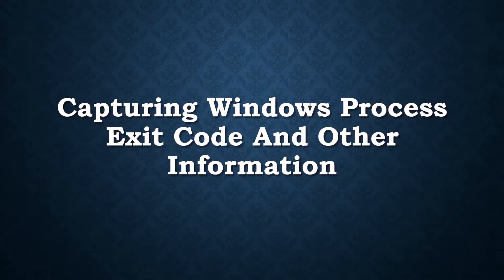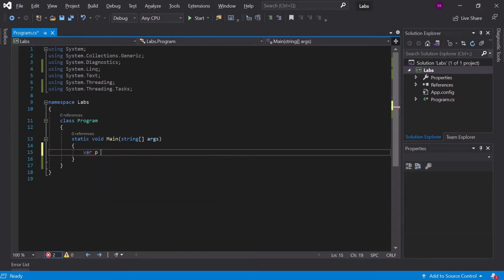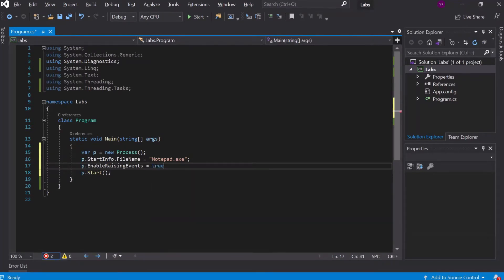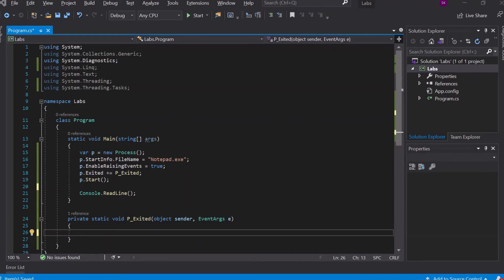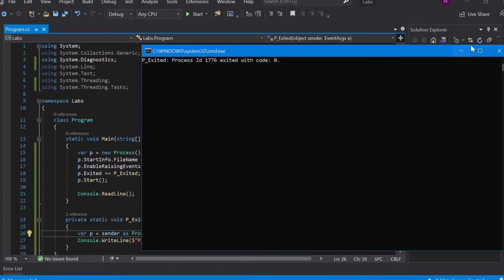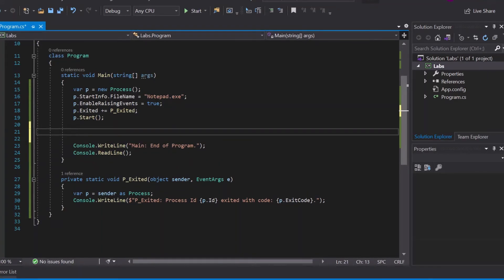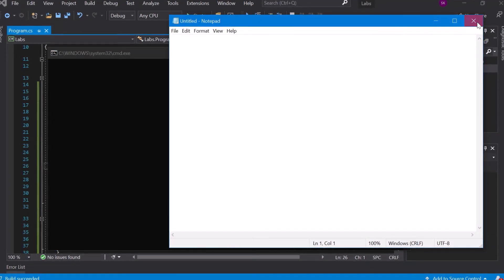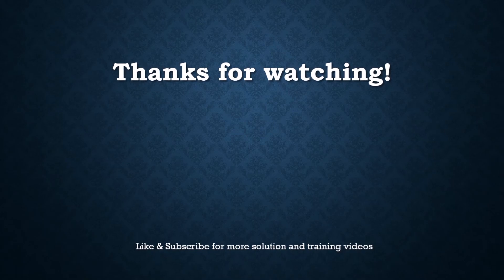Capturing Process Exit Code in C# Net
In Windows, you can launch a process by creating an instance of System.Diagnostics.Process object and starting it.

This will let us hook our code that will get called when the process exits.